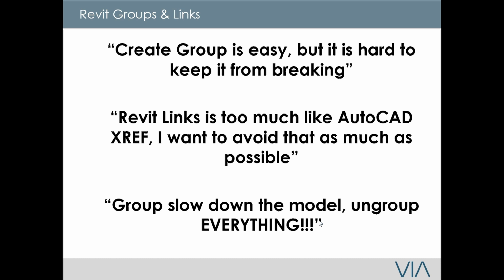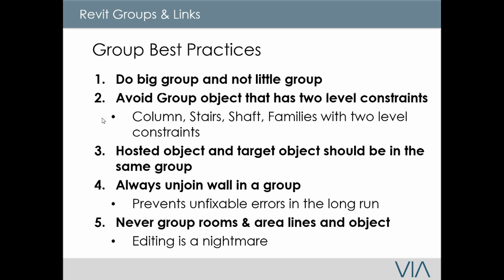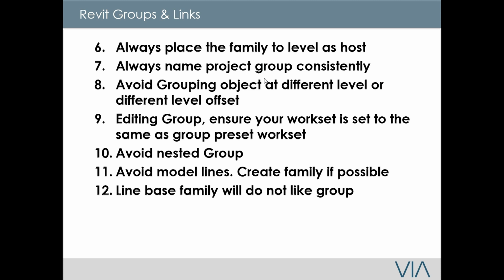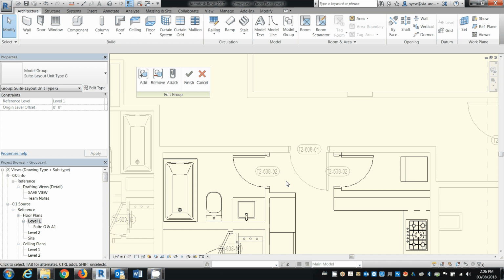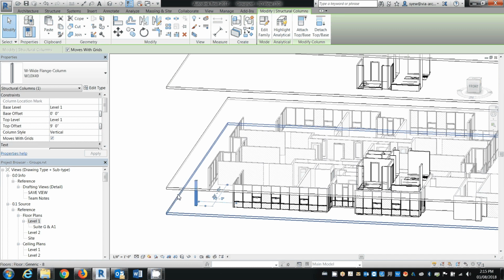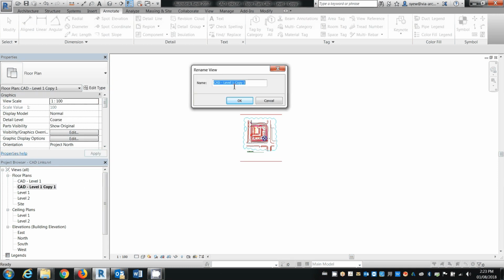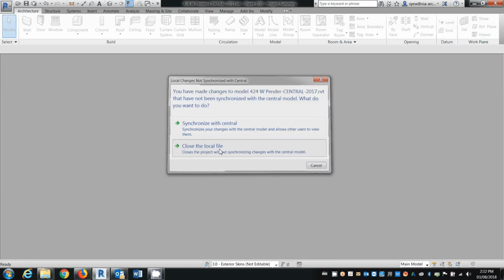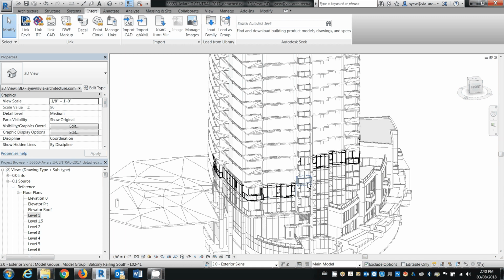Focus Group - Revit Groups & Links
Tips & Tricks how to work with both groups and links